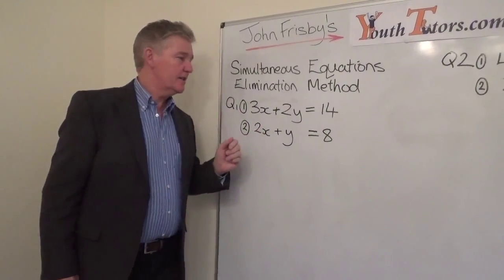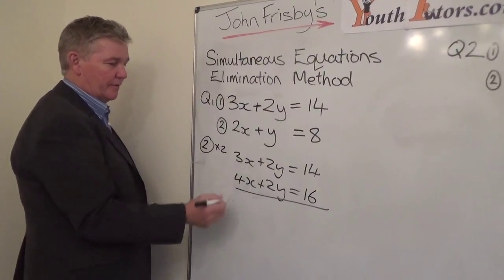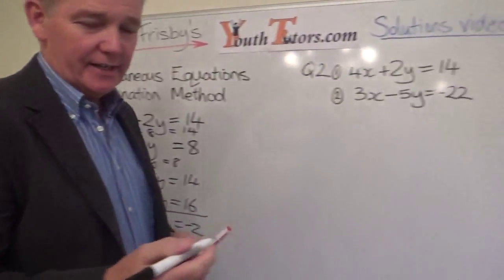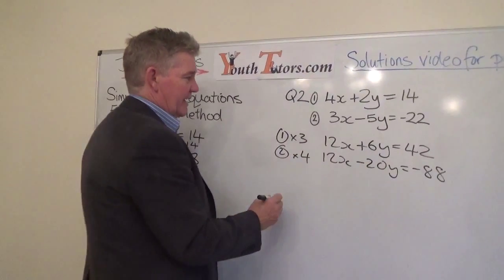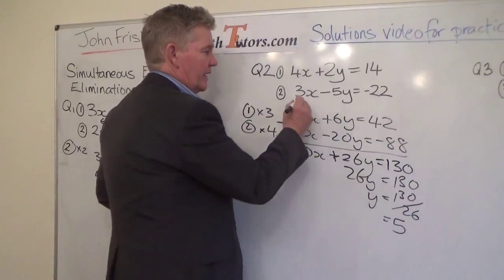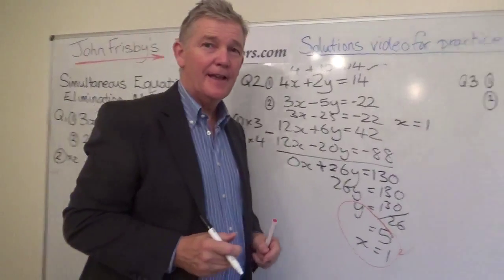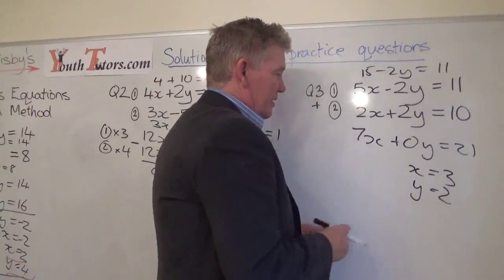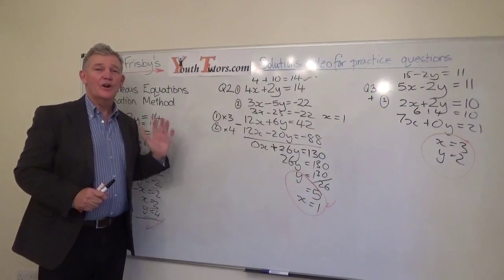yt vid sol jf 031214 simultaneous eqns el method